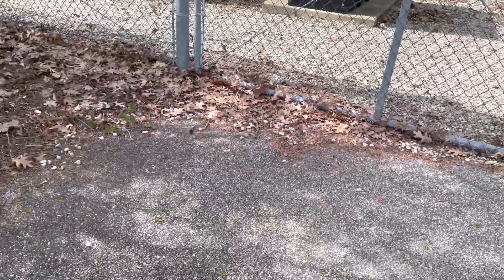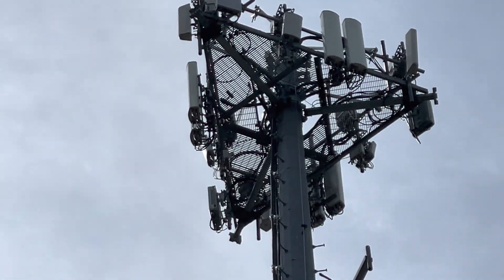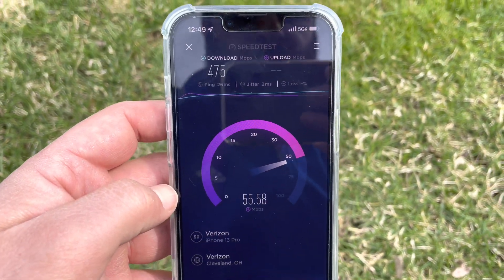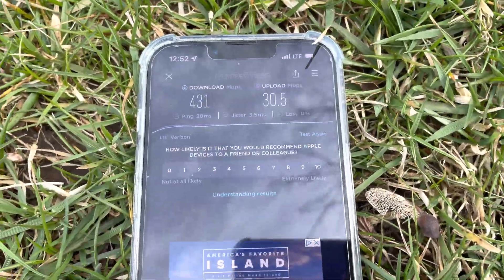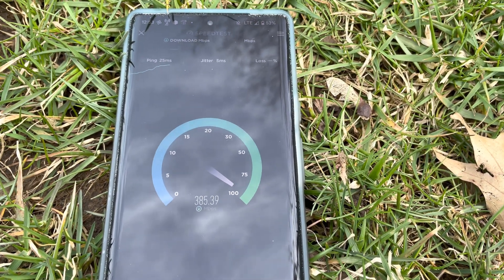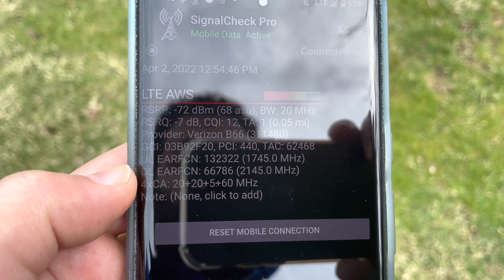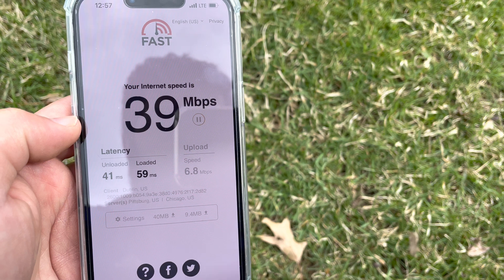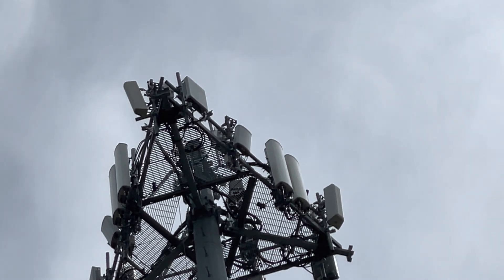The Ultimate Cell Tower Upgrade! LTE & 5G | N77 C Band B48 CBRS Verizon Wireless 5G UW